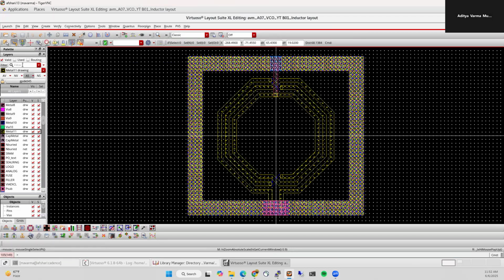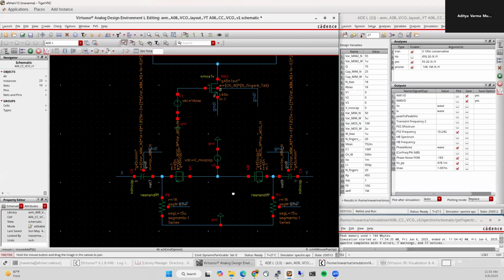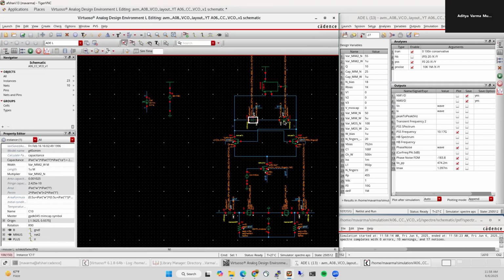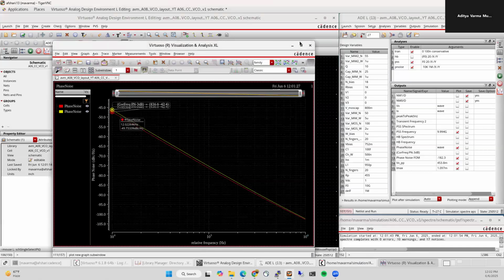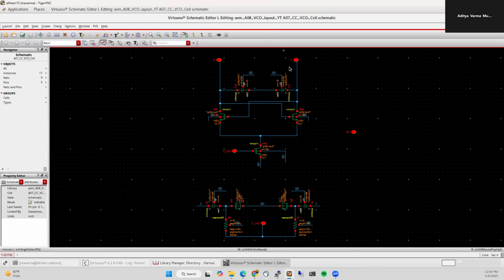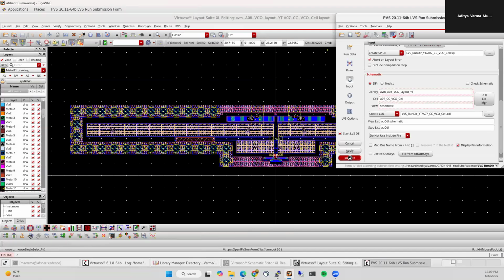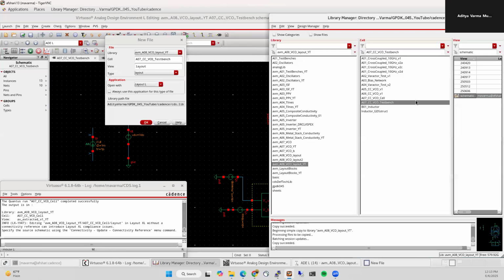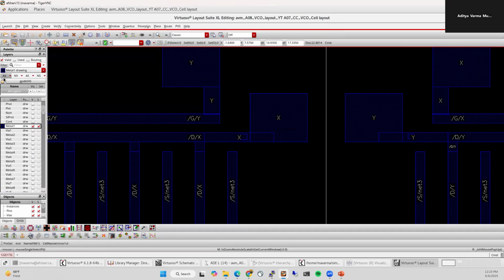Cross Coupled VCO Design (Part-3: Layout and Verification) | Oscillators 18 | MMIC 30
Here we do the final layout and verification of our cross coupled LC VCO. This video relies heavily on earlier videos in this series. The GDS file is available at:

If you notice any mistakes or have suggestions for improvement, please leave them in the comments below to help me and others watching as well. Hope you enjoy!